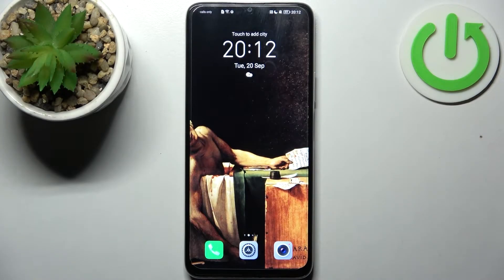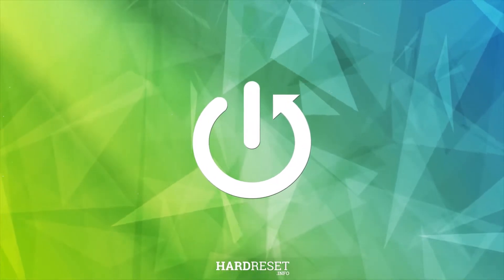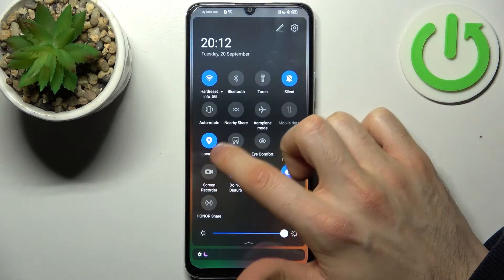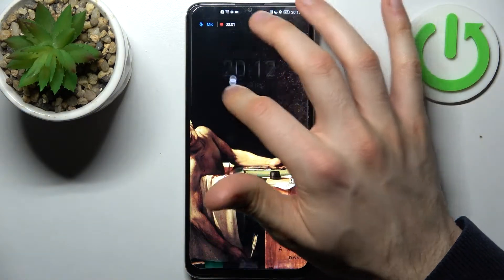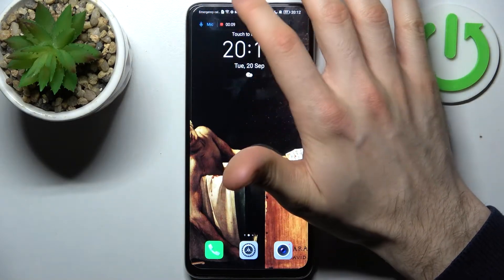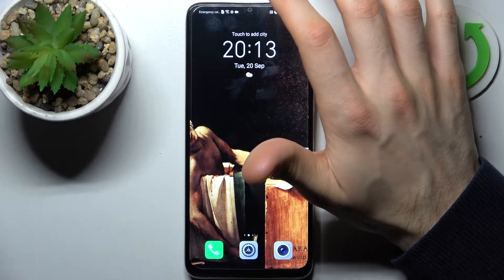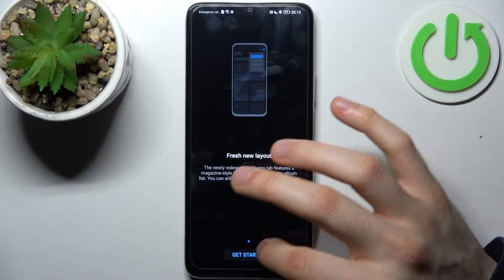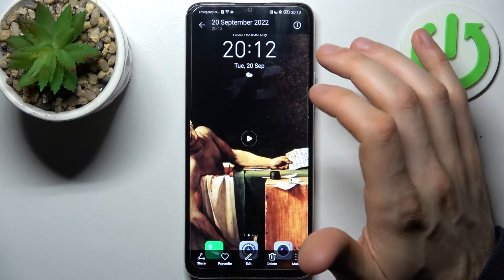How to Record Screen on HONOR X7 - Activate Screen Recorder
Find out more info about HONOR X7:
If you want to know how to record screen on your HONOR X7, then watch this tutorial. Our specialist will show you how to find the screen recorder, and then how to start recording. Then learn how to find recordings on your phone. Visit our YouTube channel if you want to know more about HONOR X7.

How to record the screen on HONOR X7? How to use screen recorder on HONOR X7? How to start screen recording on HONOR X7?